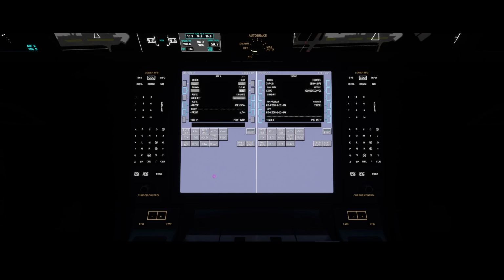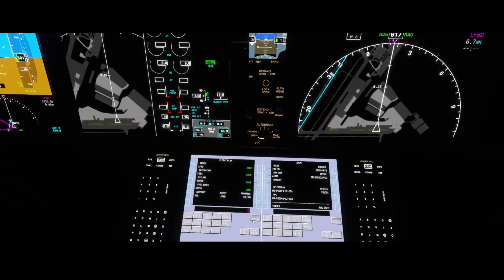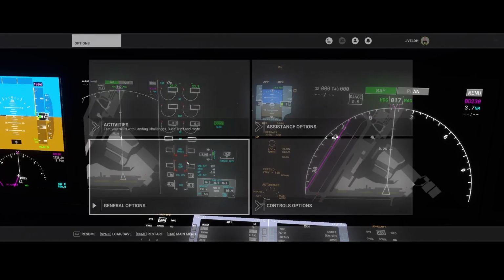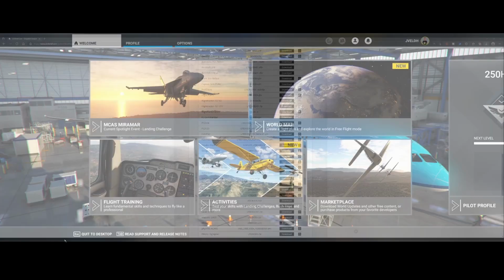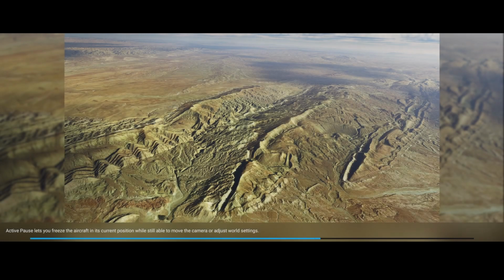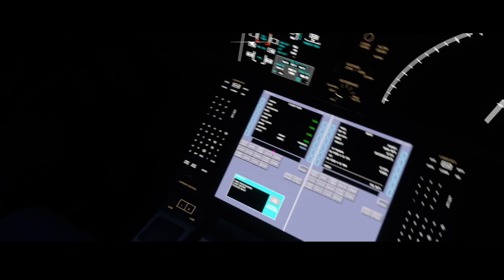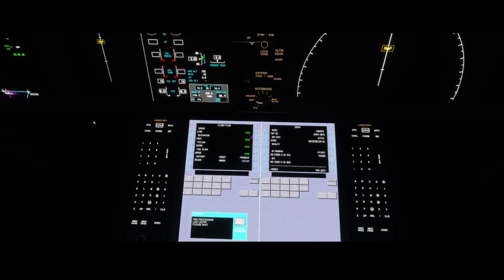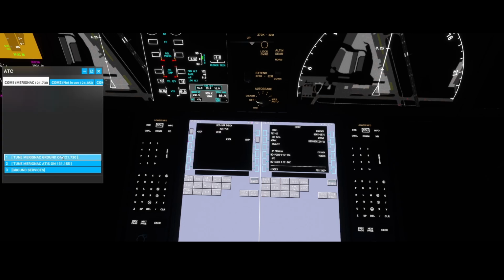Flight Simulator 2020 - How to - Heavy Division B78XH - Workaround for IFR clearance issue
In this video we will look how to work around the issue that you cannot request IFR clearance when importing the flightplan directly from Simbrief when using the B78XH. The workaround is not ideal but at least you can request IFR clearance again.